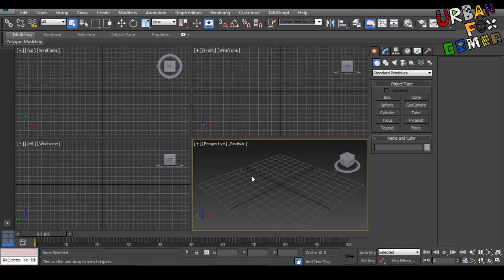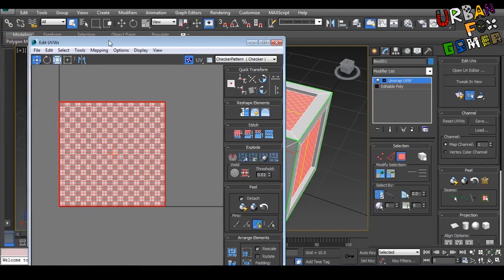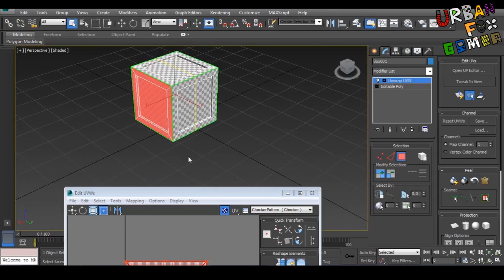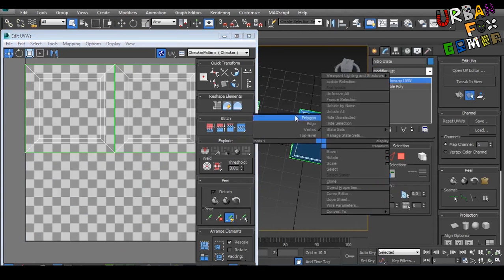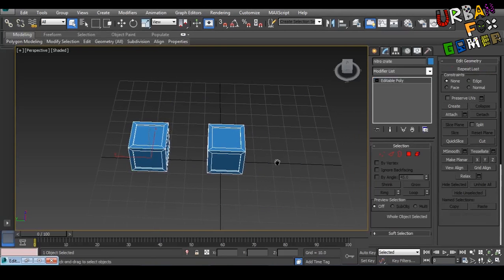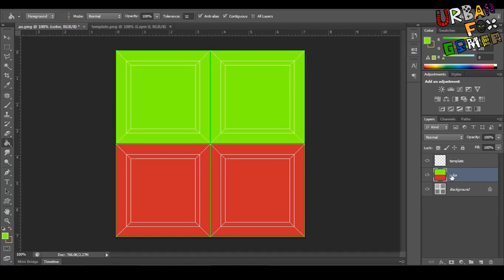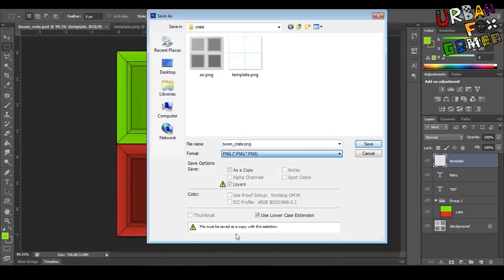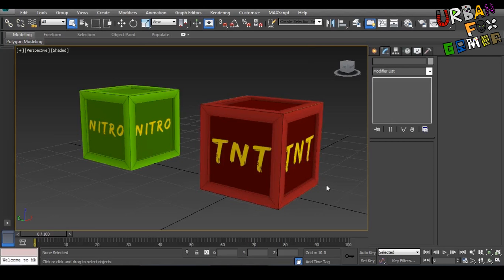How to make a Crate in 3ds max (Tutorial)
in this tutorial i will show you how to make the humble crate but this is not just your typical boring brown wooden crate.. oh no no no... this is the crate from Crash Bandicoot by Naughty Dog... The TNT and Nitro Crate!!!

follow me for more fox action